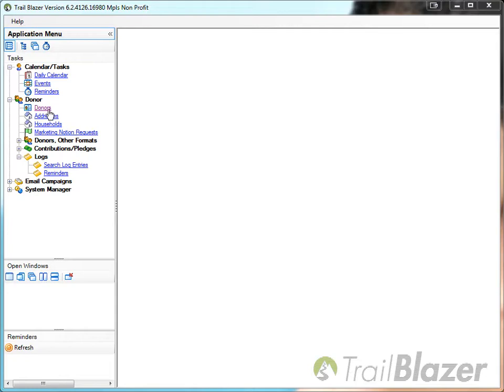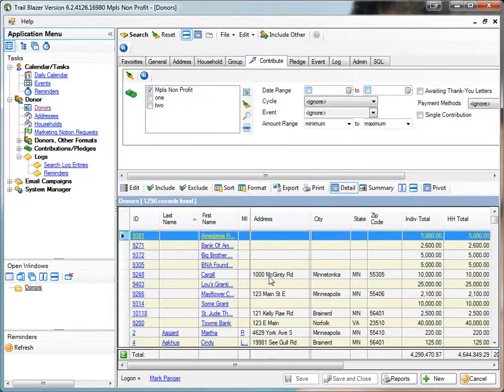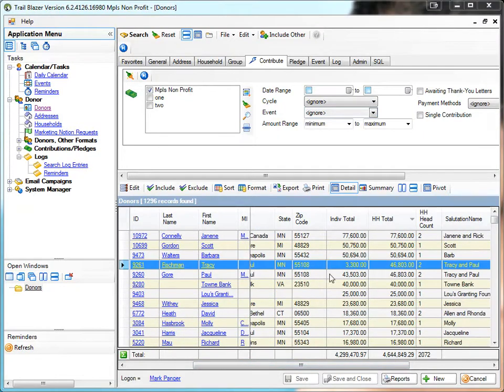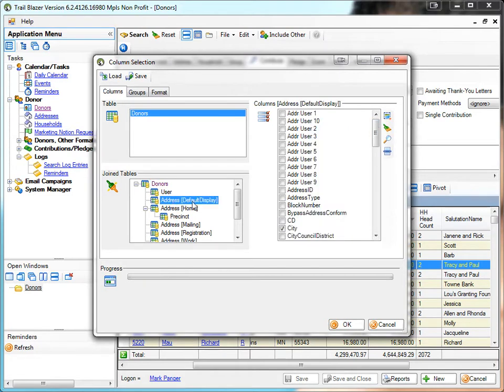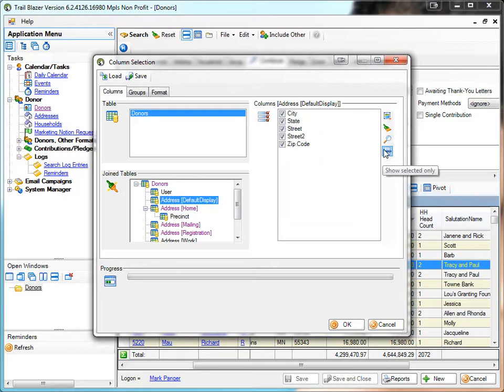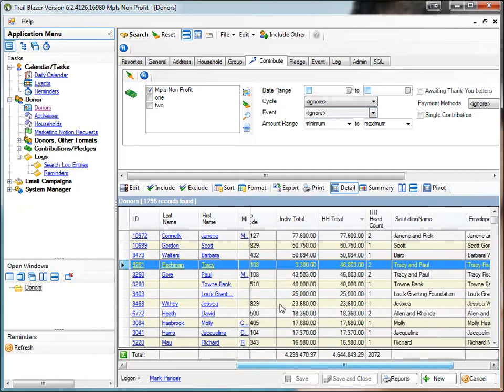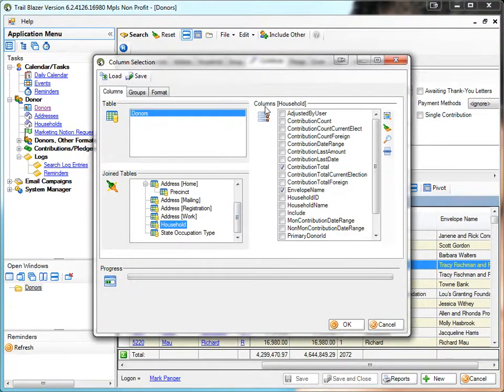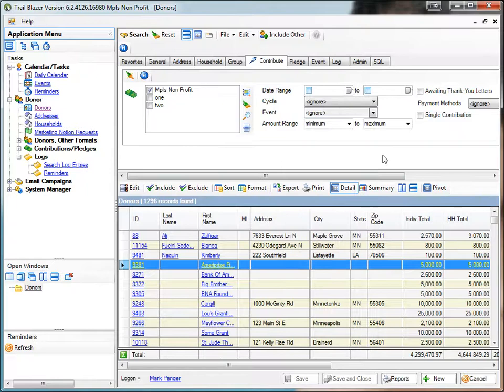Reporting 104 - Joined tables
When creating a report format, you may need to draw columns from multiple tables. The Joined Tables box within the Format feature indicates what tables you can draw from.